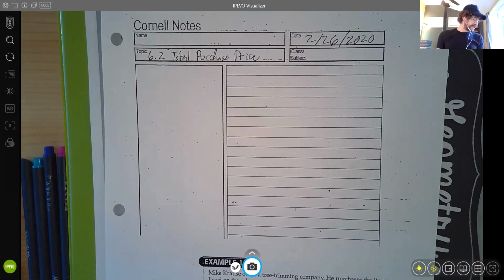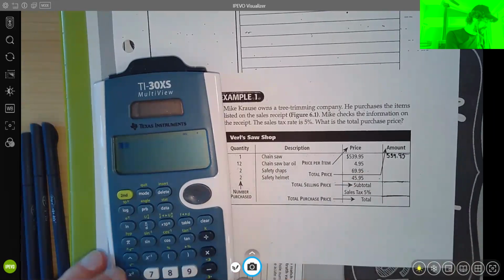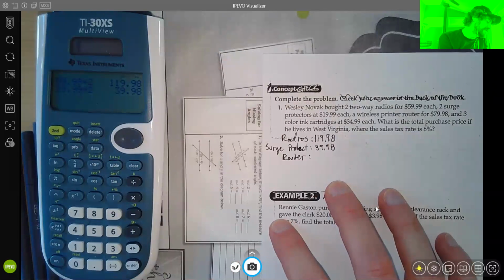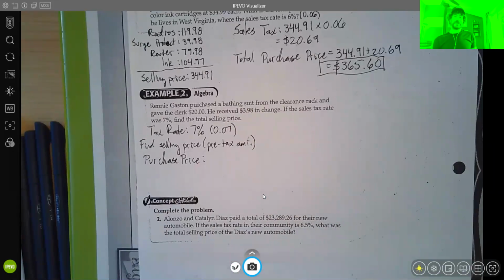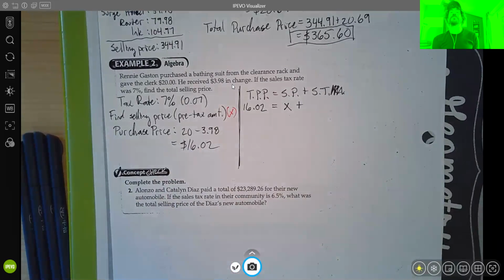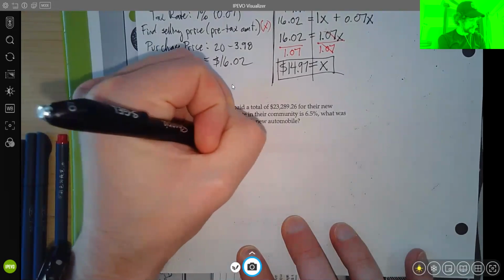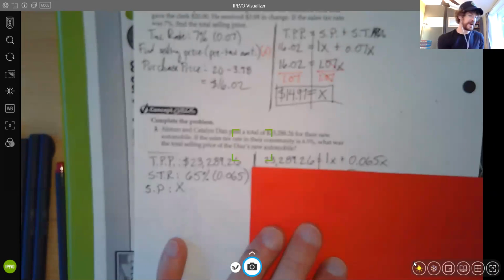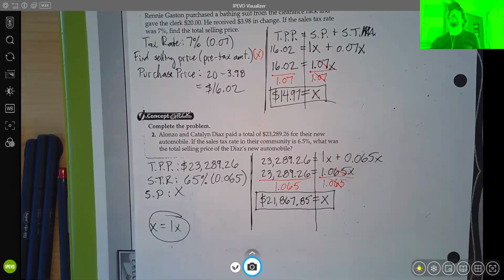Lesson 6.2: Total Purchase Price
Calculating total purchase price by adding the sales tax amount to the selling price.